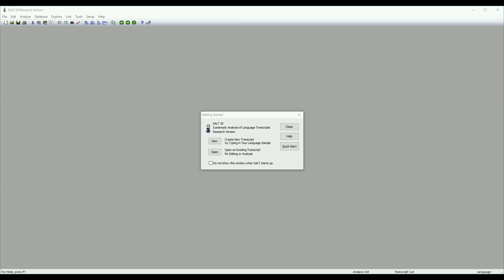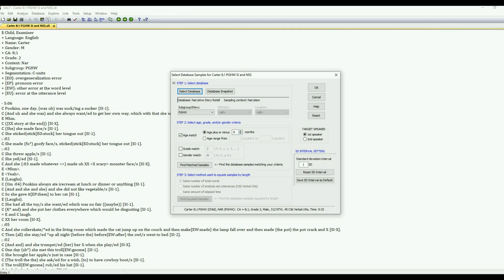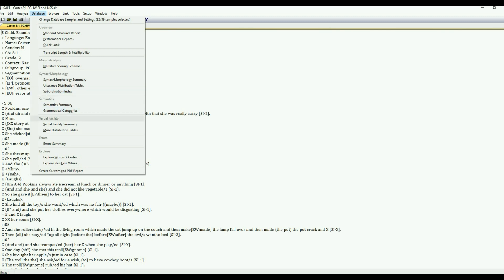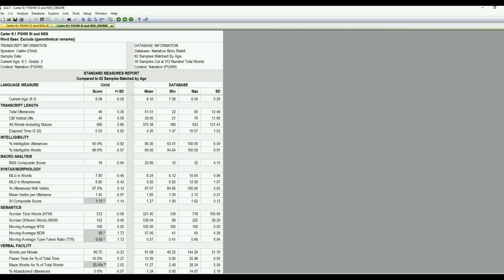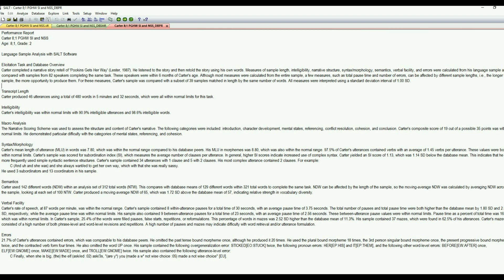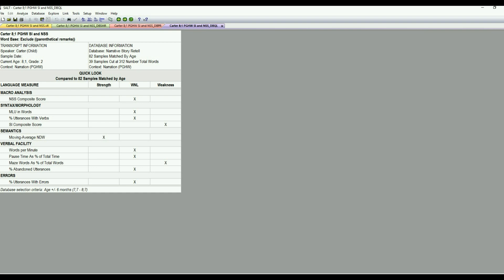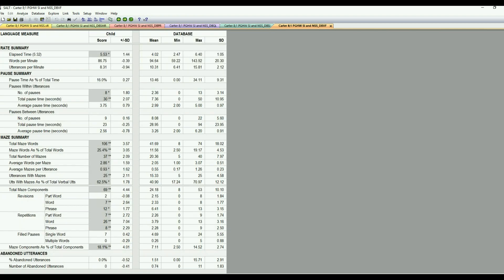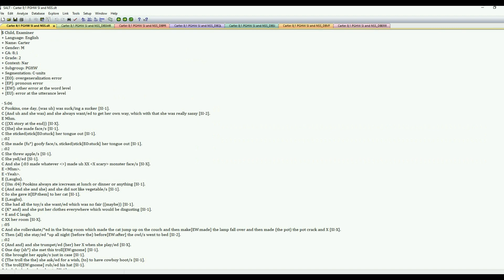SALT Software: Database Menu: SALT 20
This video demonstrates the how to analyze a language same using the Database menu in SALT 20.